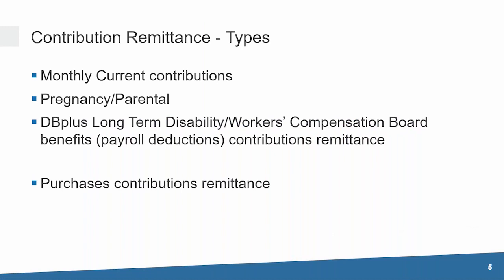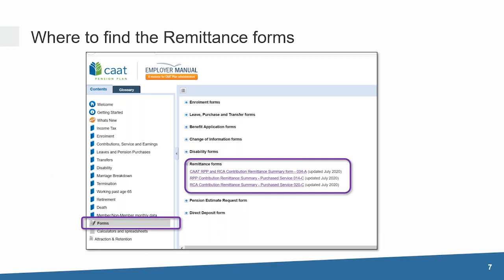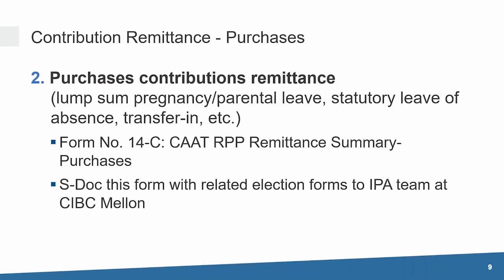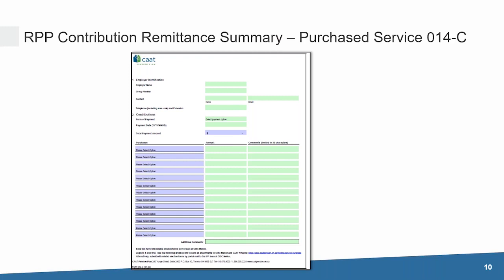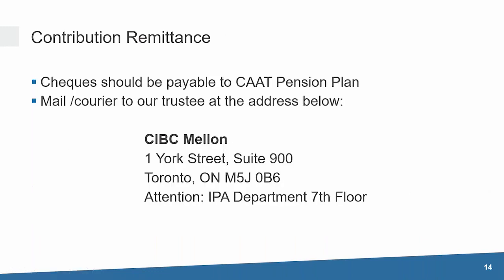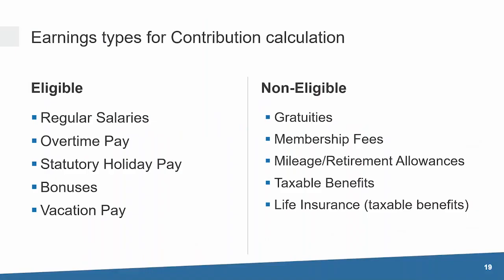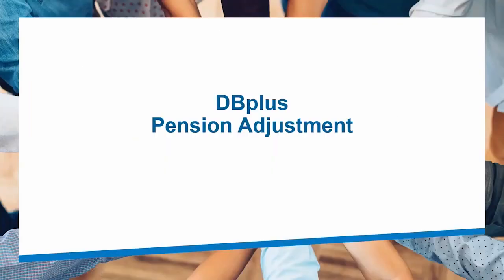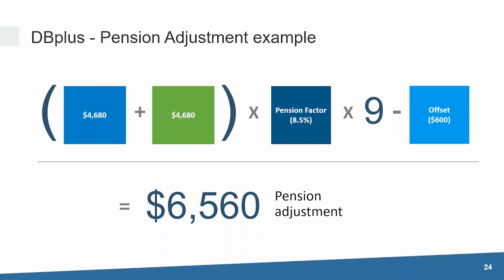DBplus - Reporting earnings, contributions and pension adjustments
This Employer Education session will provide a refresher on the information and tools you may use in order to calculate earnings, contributions and pension adjustments for a DBplus pension plan.